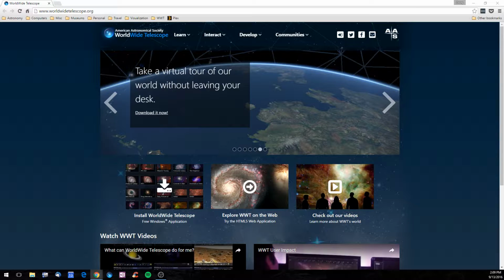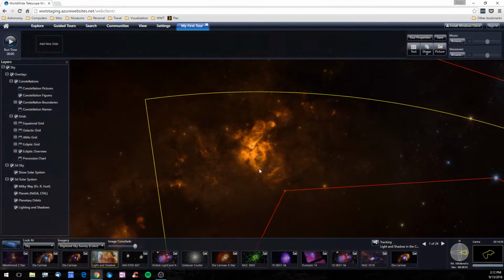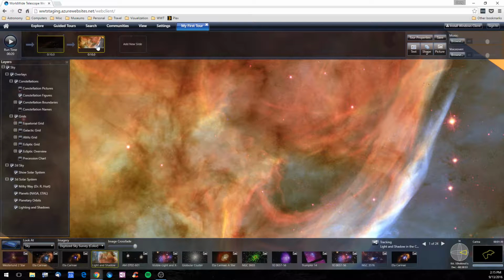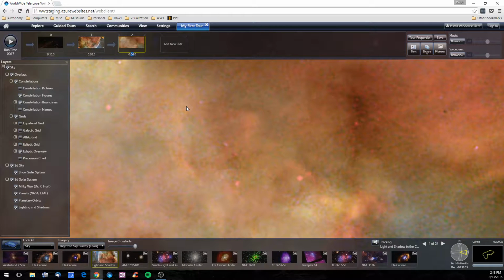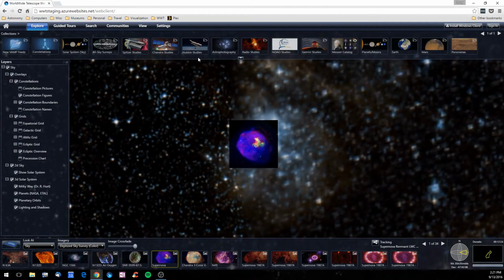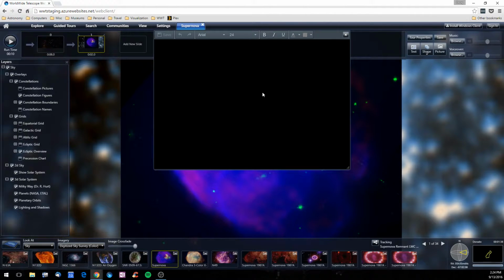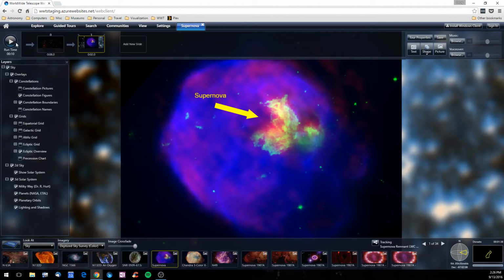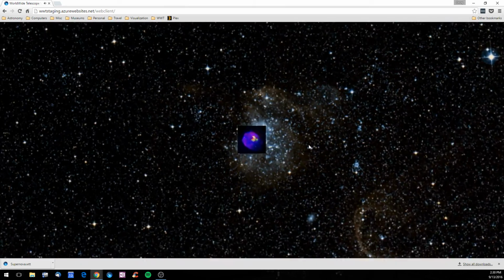Doug Roberts Live Stream